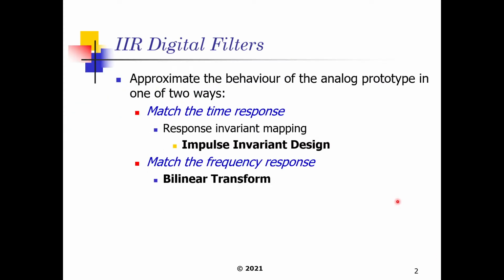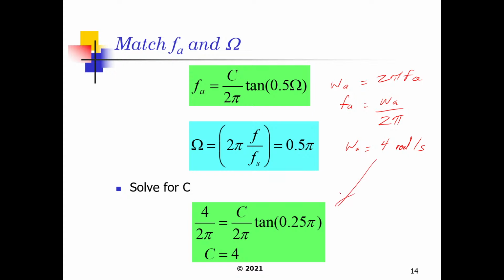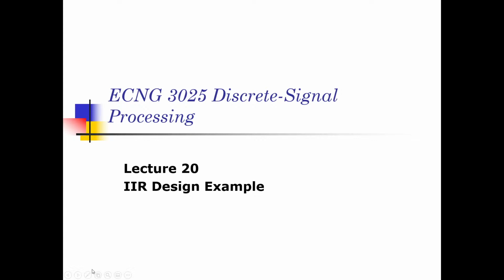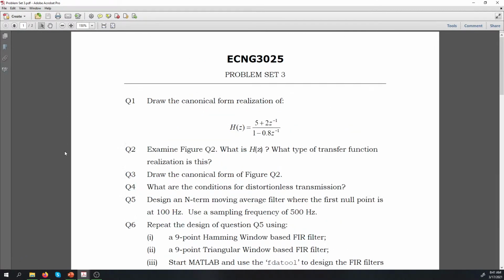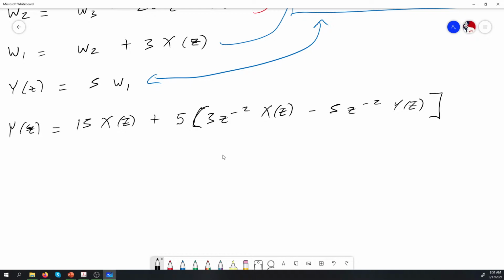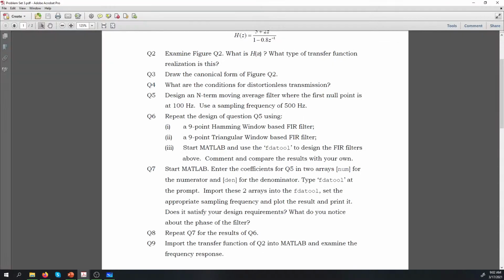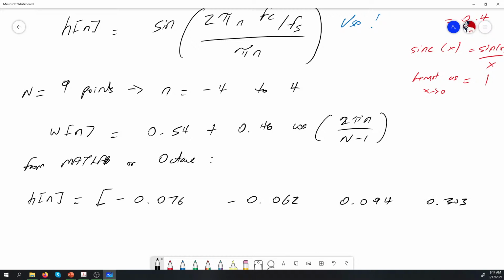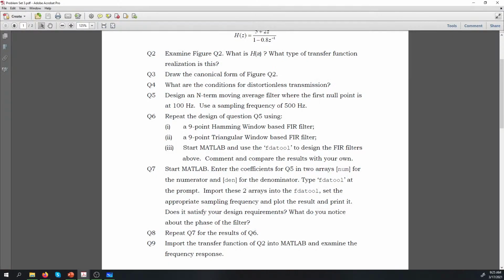DSP Lectures 19 and 20 - IIR Filters 2; IIR Examples; Problem Set 3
The lectures for this session are listed below:

Lecture 19 - IIR Filters 2
Lecture 2- IIR Examples
Problem Set 3 (Select Questions)

The lectures today focus on the use of the Bilinear Transform for designing IIR filters, as well as practical examples of design problems that would come on the final exam.